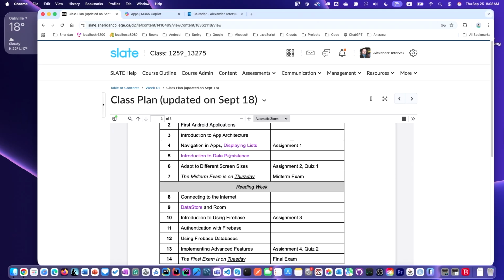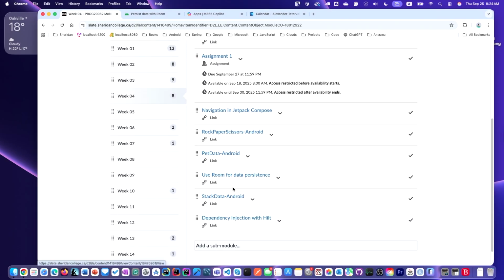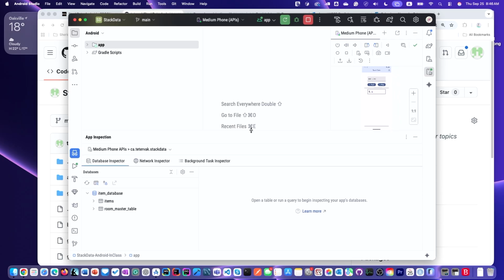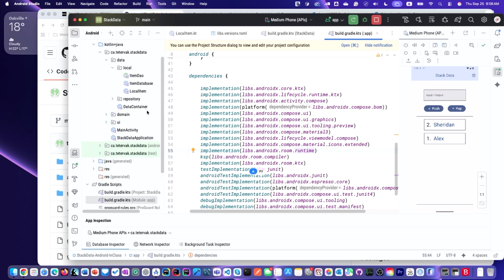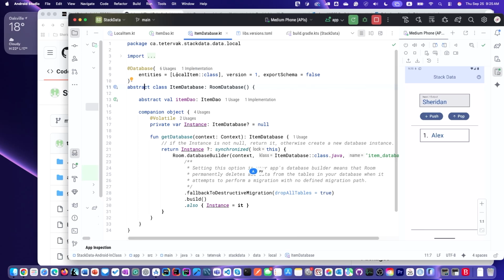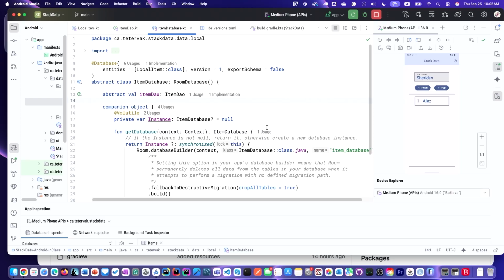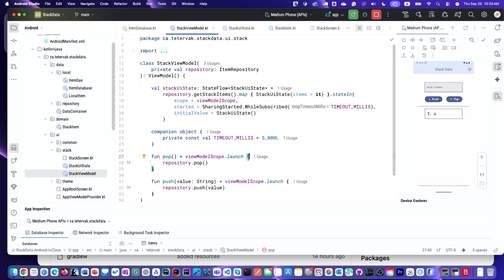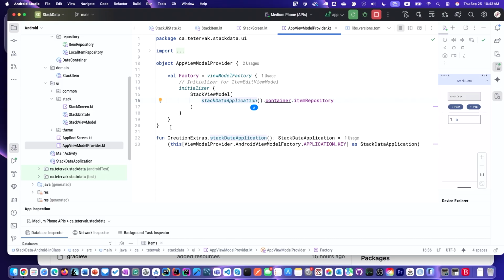PROG20082 - Thu Lesson Week 04 - Fall 2025